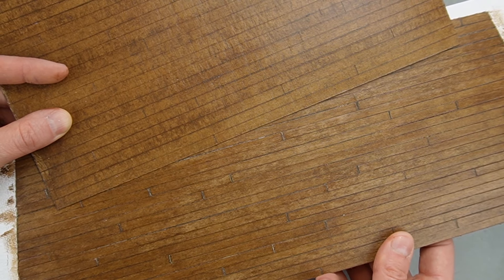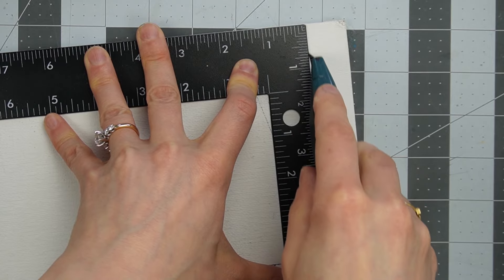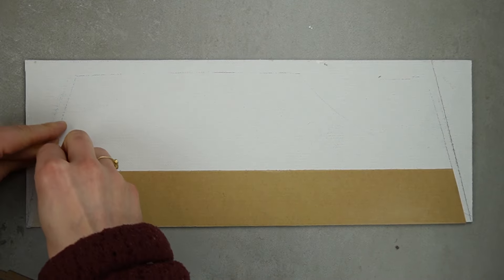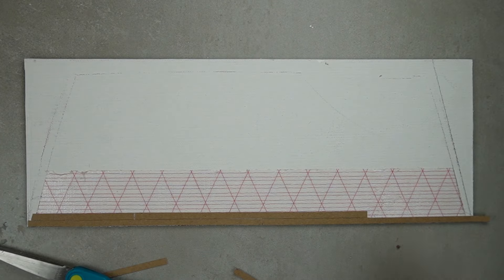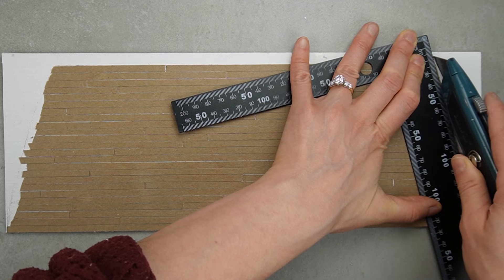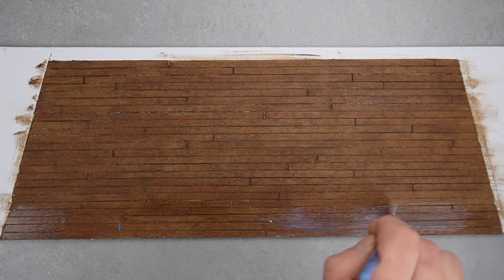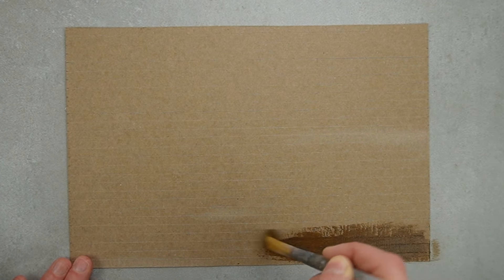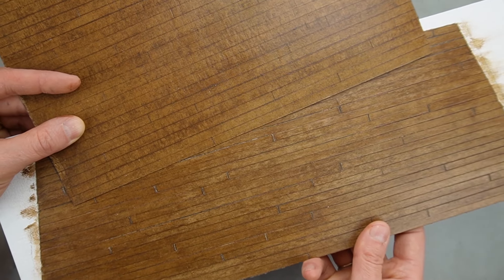CEREAL BOX "wood" floor for Dollhouse Miniature or Diorama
Make easy faux wood flooring for your dollhouse or diorama using thin chipboard from paper food packaging. I show two methods you can choose from. This technique can be used to make parquet, herringbone, chevron and other patterns as well.

I made 1:12 scale flooring but you can make flooring for other scales by changing the dimensions.

1:24 scale - 1/8" wide boards, 3.5" long

1:12 scale - 1/4" wide, 7" long
To simplify things, you can make the boards up to 8" long. You get more coverage, so it takes less time and has fewer seams.

1:6 scale - 1/2" wide, 14" long

Shyra